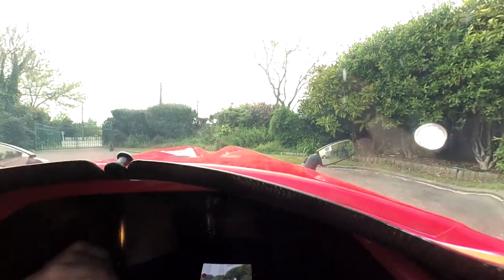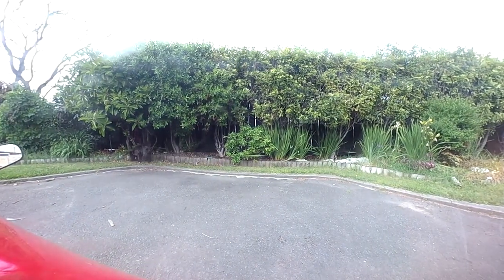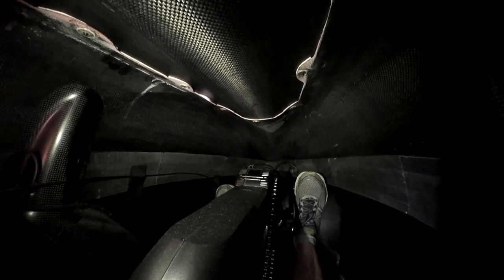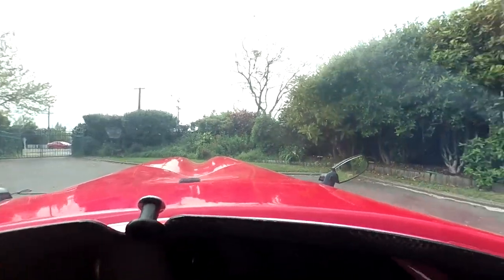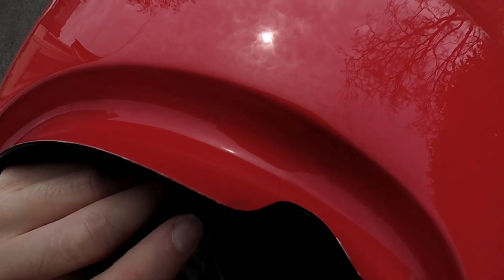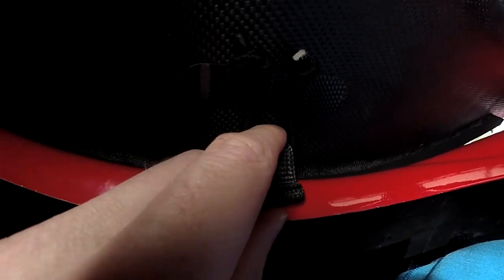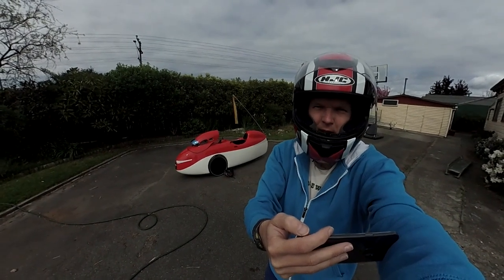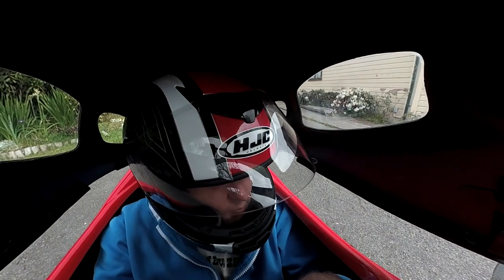Visibility from inside my DFxl Velomobile including when I wear a helmet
Hi, in this video, I show what the visibility is like from inside my DFxl velomobile.  I also show what it's like to wear a helmet inside, including a motorbike helmet.  I can't really use a motorcycle helmet under the hood, so save that for cold but dry days.  The bicycle helmet does fit nicely under the lid of the velomobile, you can see this reasonably well in this video.  I tried to use a first person view clip to best show the visibility, but it still needs some work, due to the contrast and the fish eye lense of the garmin virb 360 camera.  Well I hope you enjoy the video.

Marnix Mooiman